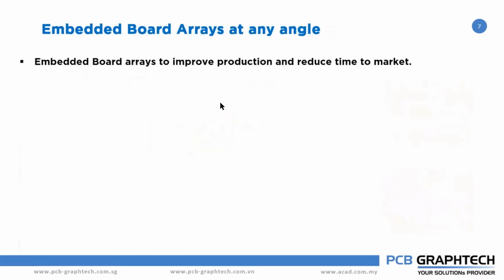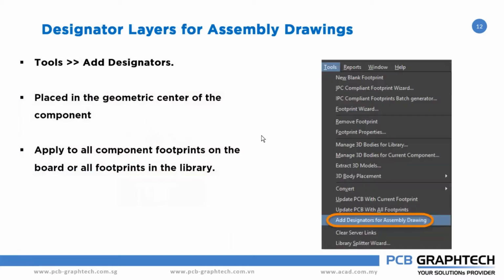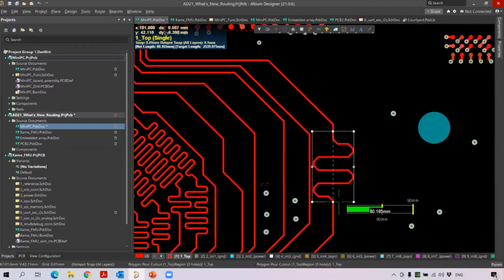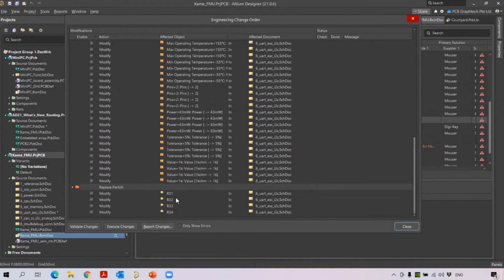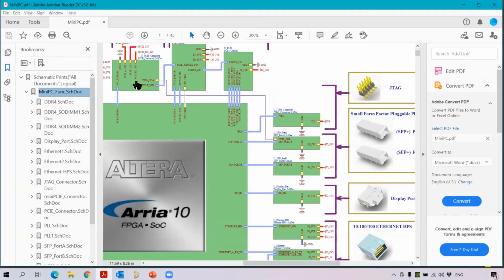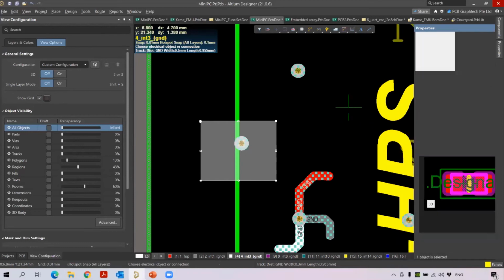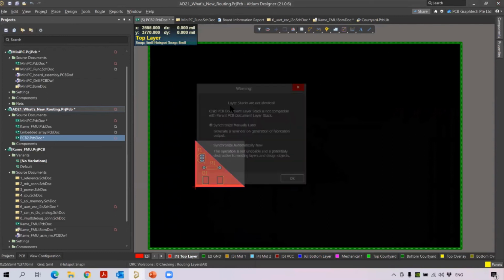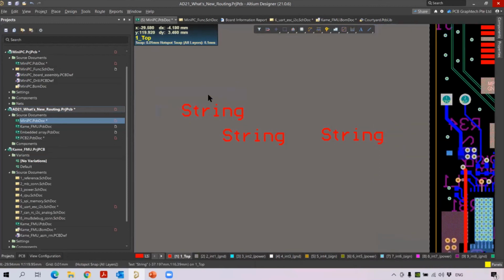Webinar: New Hidden Features in Altium Designer